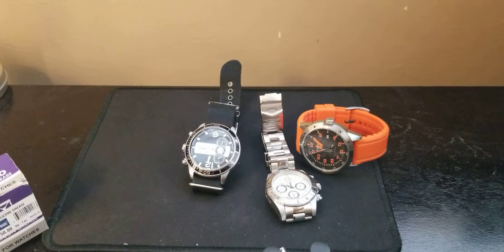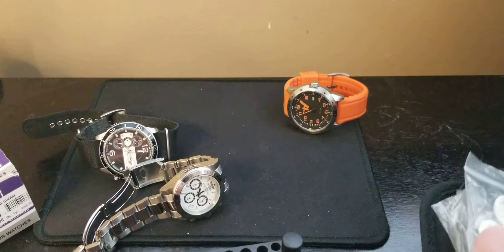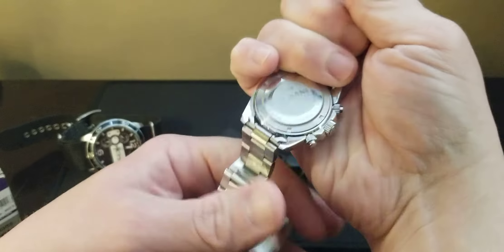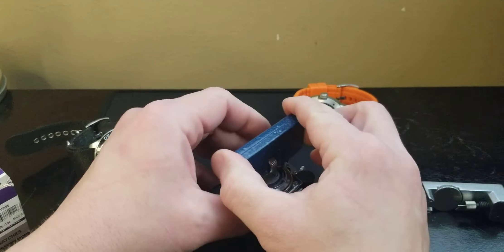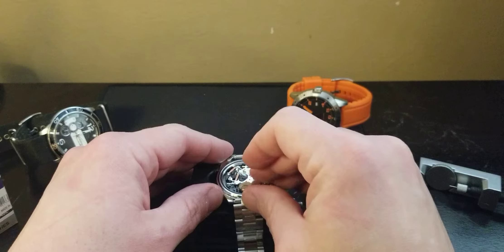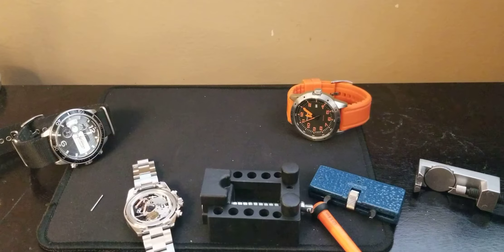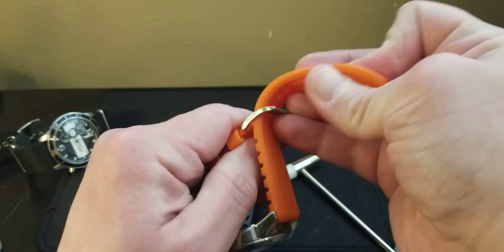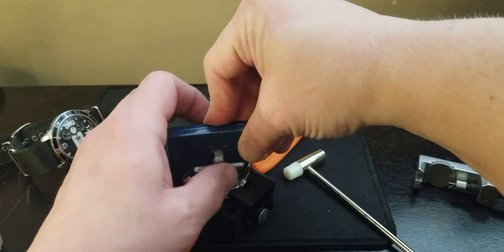Watch battery replacement tutorial